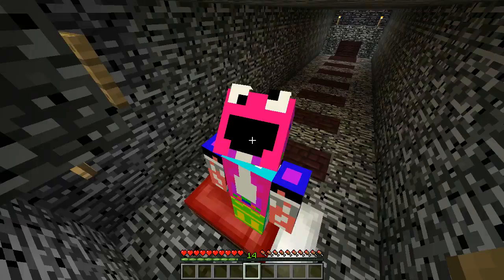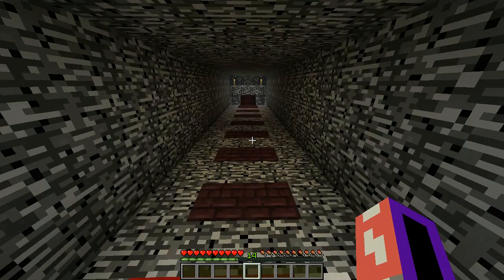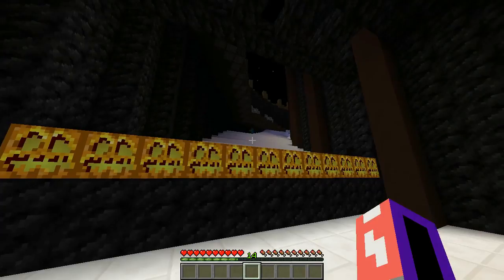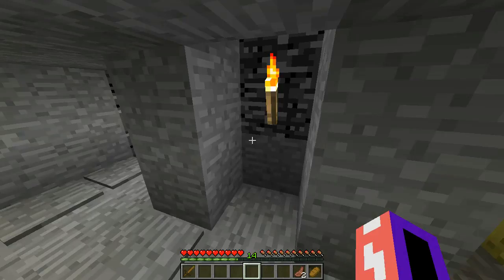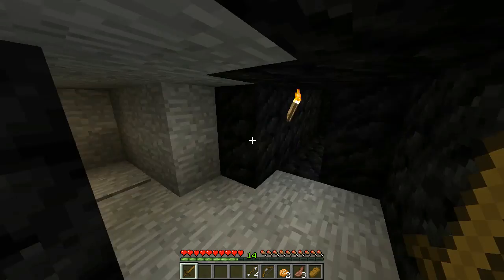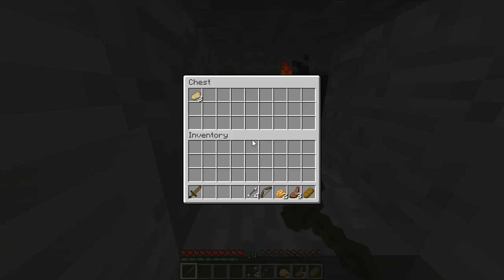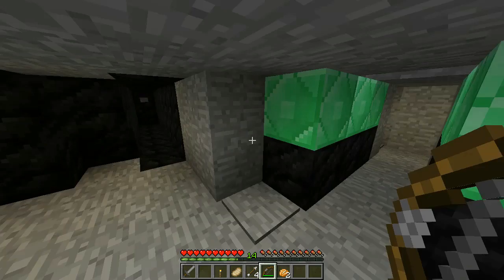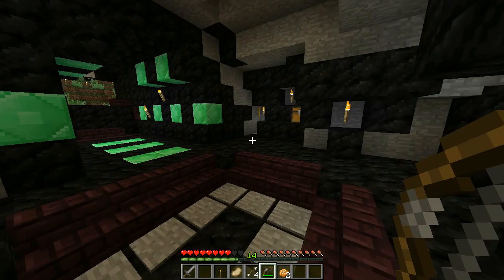Dilly's Maze: An Adventurous Labyrinth Pt 1 | Stumbling Into Discovery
Welcome to Dilly's Maze! This map is as much of a maze/labyrinth and it is a strategic puzzler, and is also quite in depth making for quite the long playthrough! The link to the map is below! I hope you enjoy!

Again I apologize for not priorly knowing I was supposed to use a specially made resource pack for the map, and for the loudness of my faulty power supply fan. I only found out today (I record four parts last night) that it had a resource pack that should be used, so that's why it isn't used here. Also I personally believe the map looks amazing anyway Dilly, just saying ;^)

Checkout my all the places you can stalk me! ;^)
My Xbox Live/Windows 10 Gamertag: TCVGaming
My Minecraft PC Username: OpplundTest
My Steam Username: TheCriminalViolin

Make sure you stay safe & the fluffiest ever, and thoroughly enjoy your day & night! FlufflesFamForLife!